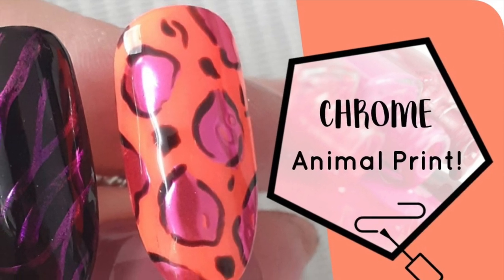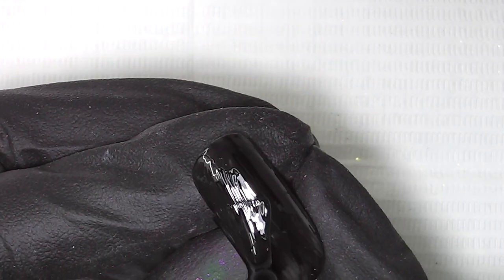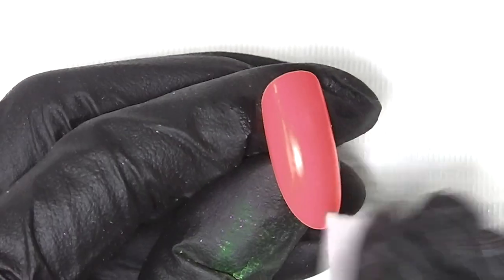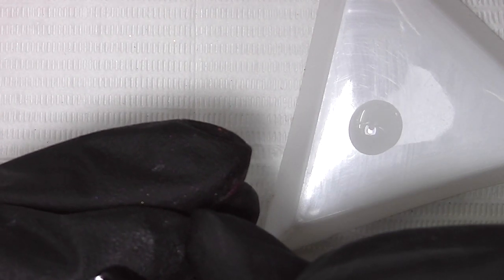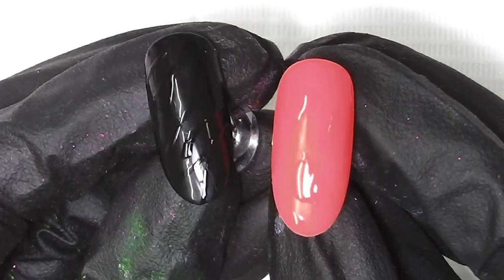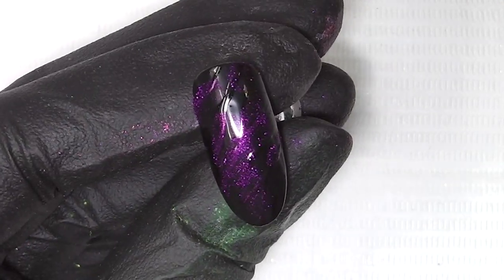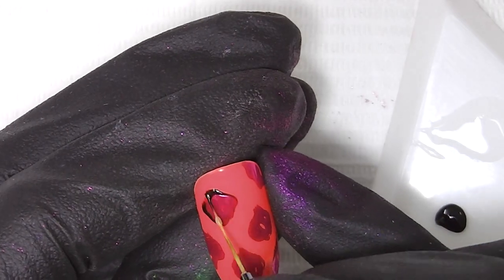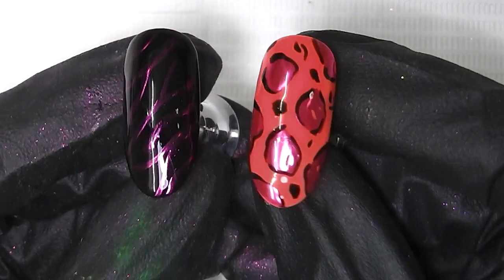Chrome Animal Print using The Gel Bottle Inc.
In this video tutorial, NailNovice shows you how to create animal print nail art designs using chrome! Chrome doesn't have to be just one full chromed nail! Heres how to do it...

USED IN THIS VIDEO:

The Gel Bottle:
- Jet Black
- Mamasita (orange)
- Clear BIAB

- Extreme Shine Top Coat